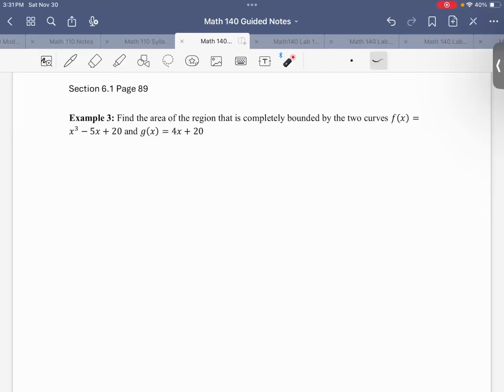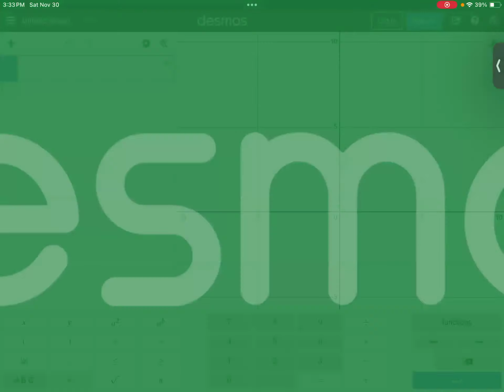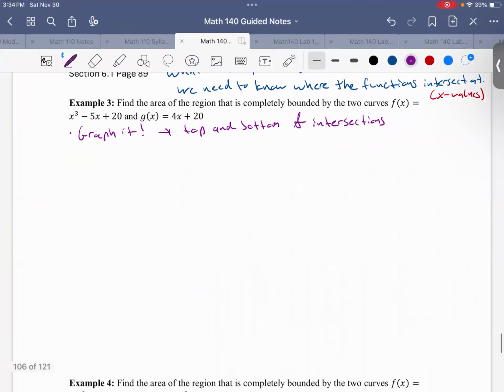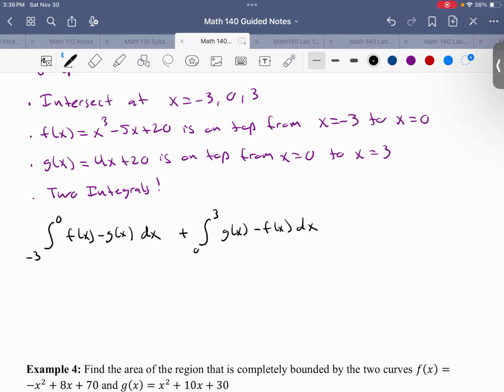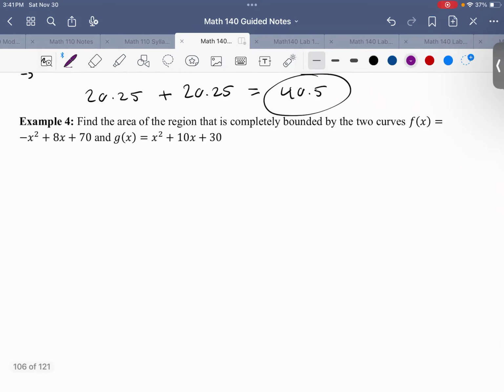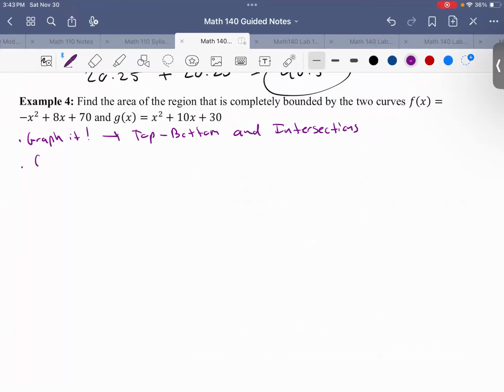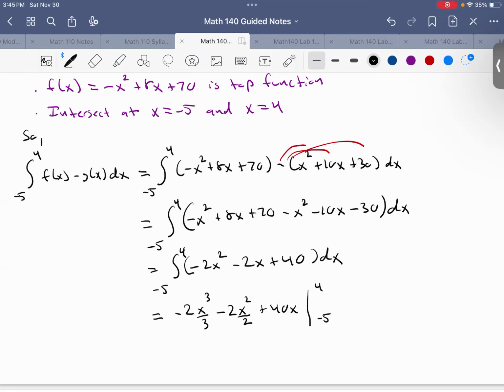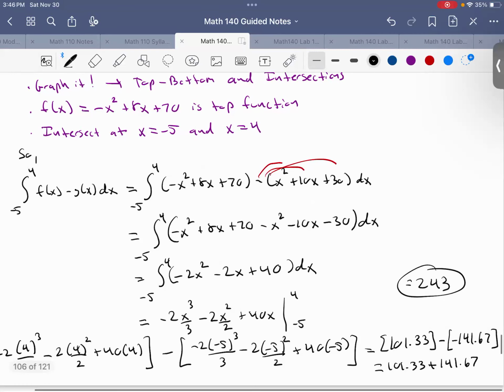Math 140 Section 6.1 Part 3